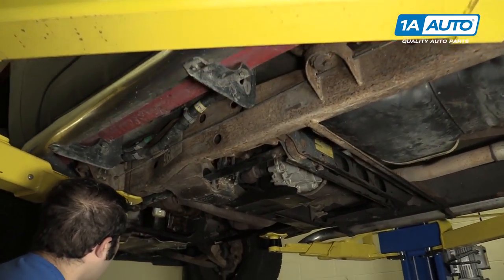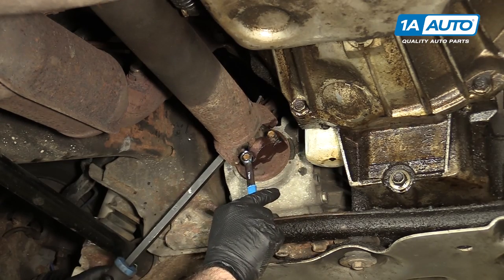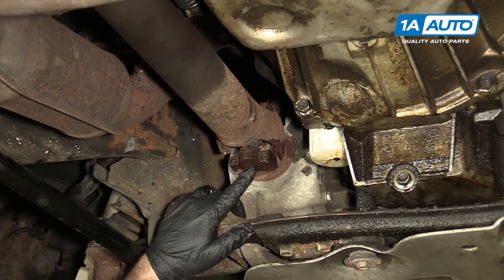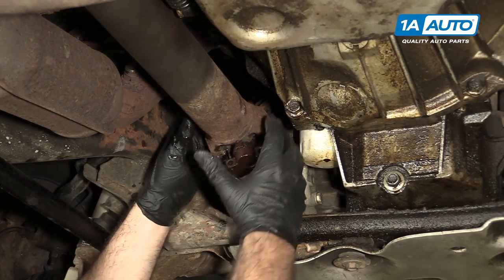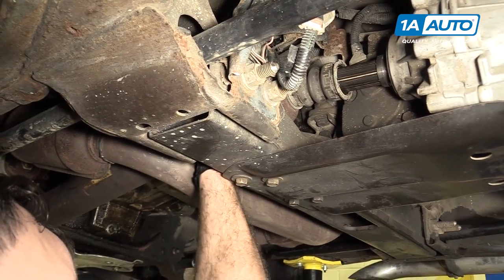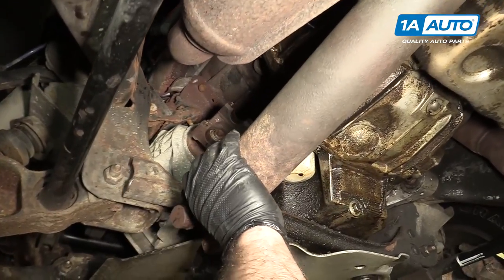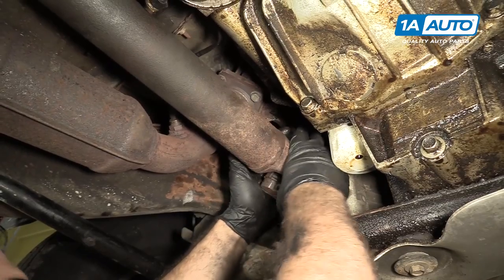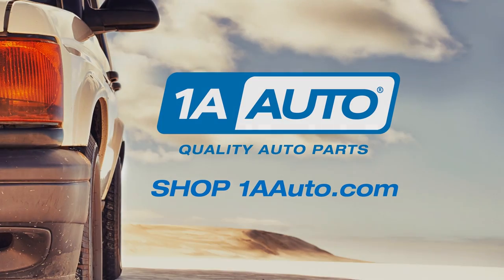How to Remove Front Drive Shaft 01-05 Chevy Avalanche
1A Auto shows you how to repair, install, fix, change or replace a broken, worn, or vibrating front drive shaft. This video is applicable to the 03, 04, 05, 06 Chevy Avalanche.

• Marker / Writing Utensil
• Rust Penetrant